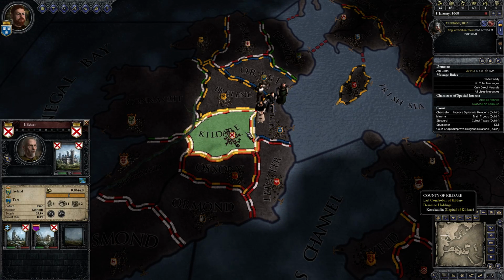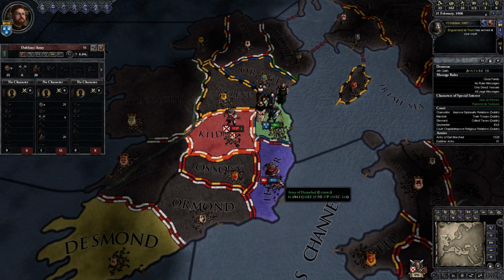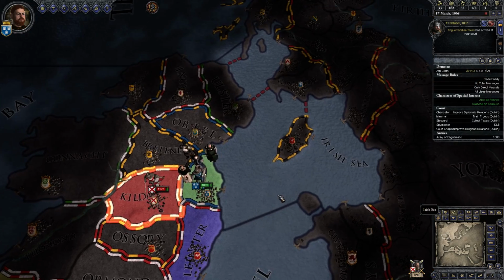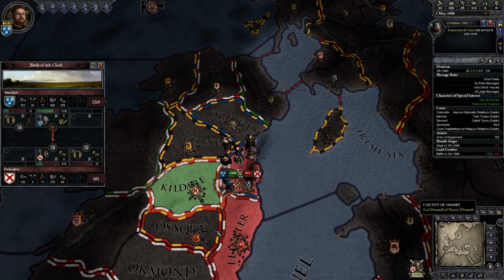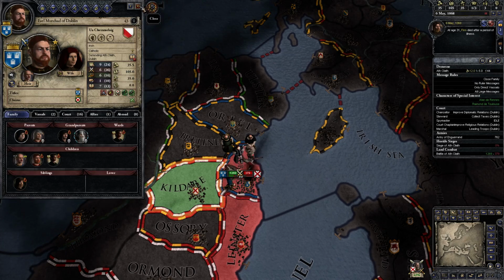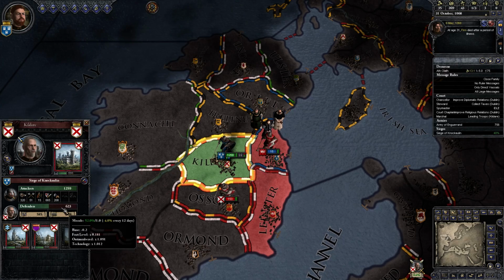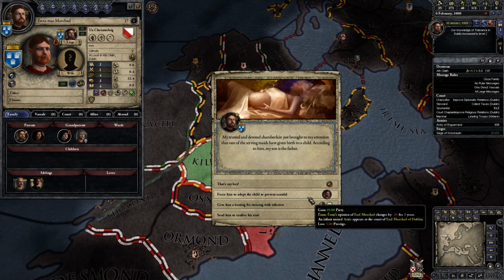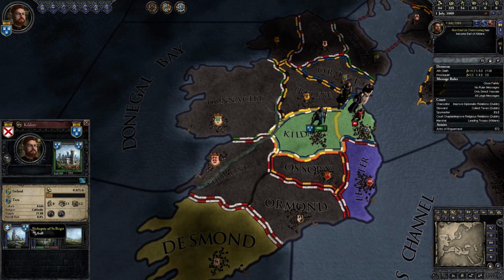Lets Learn and Play Crusader Kings 2 Ep07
Episode 7: It's WAR! As promised, we attack Kildare and press our fabricated claim to their throne! We call in our allies first though and learn how to organize our troops and the importance of moral. Did we win? Watch and find out!
(Video went a little long in order to fit in the entirety of the war)

This is an up-to-date tutorial/let's play series for the current version of Crusader Kings 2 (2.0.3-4). We will, as much as possible, learn from actually playing the game. I will only explain icons, buttons, and mechanics as they become important, hopefully keeping this series interesting to watch as well as instructional. Ideally, you will even be able to play alongside each episode instead of having to watch hours of video before you can do anything in the game.

*Caution*
While welcome, Paradox updates this game constantly, and the larger updates (which usually coincide with DLC releases) will often break saved games. Since many players will spend months playing the same save, it can be quite frustrating when this happens. Protect yourself by turning off automatic updates if you play the game through Steam. You can do this by going to "My Library" within the Steam application and right-clicking on "Crusader Kings II" in the list. Choose "Properties" and then click on the "Updates" tab. Under "Automatic Updates", choose "Do not automatically update this game" and click on "Close". When an update is ready, you can update by double-click on "update required", but read the "news" section for the game (link on the right of the screen) to see what the update changes. I would only recommend updating with small patches that don't change gameplay drastically until you are ready to start a new game.